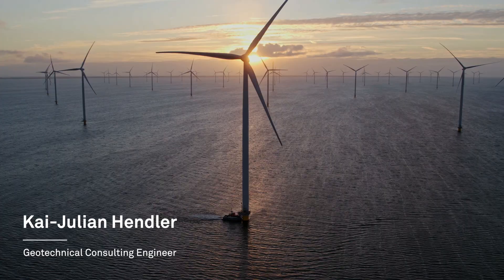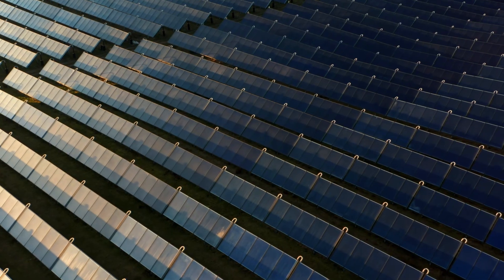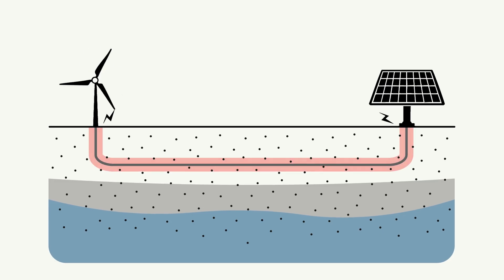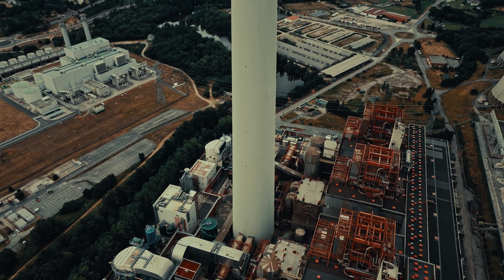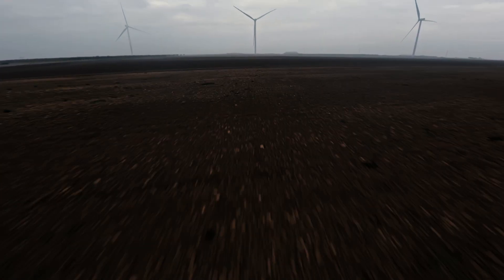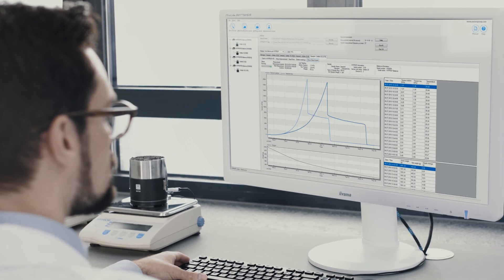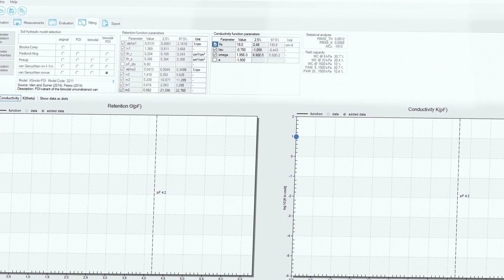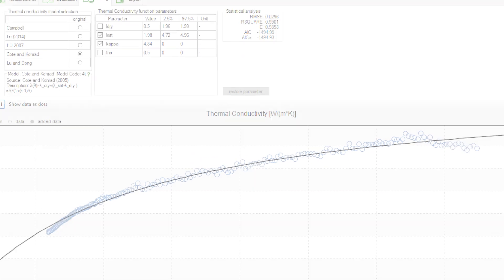SuedLink: Germany's Underground Solution for Renewable Energy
Germany is advancing its renewable energy goals with SuedLink, a 700 km underground power cable project designed to integrate wind, solar, and geothermal energy into the national grid. This initiative addresses challenges like community concerns over overhead lines and the need for efficient power transmission.

A critical aspect of SuedLink is assessing soil thermal properties to prevent cable overheating. Engineers are conducting soil analyses to ensure effective heat dissipation, safeguarding the infrastructure's longevity.​